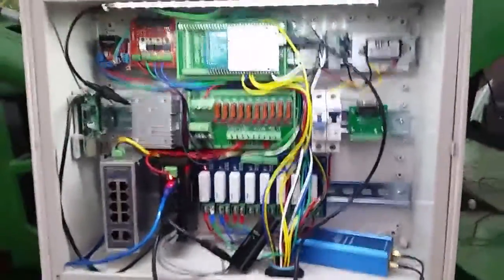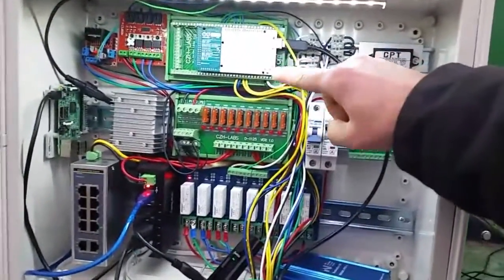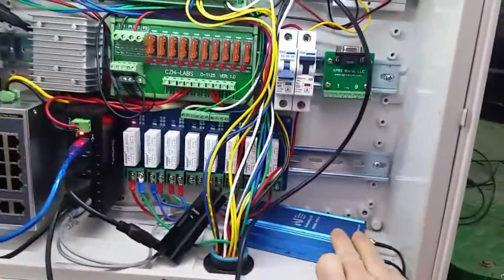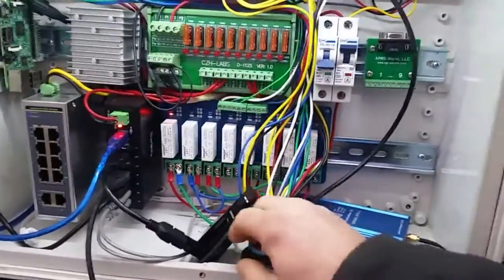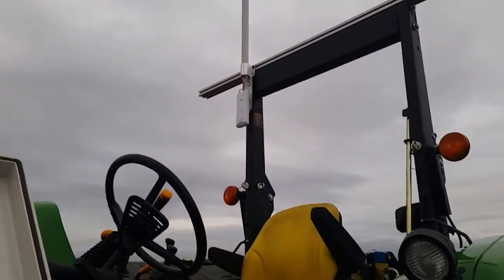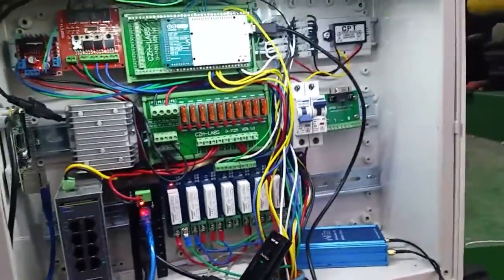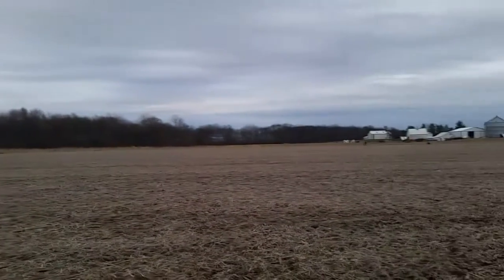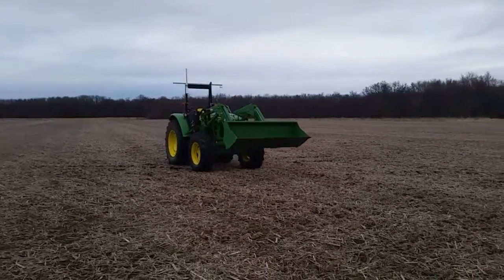Tractobot03: full control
Tractobot03 now has all of the controls it should need for planting:  reverser, steering, hitch, throttle, and engine cut-off.